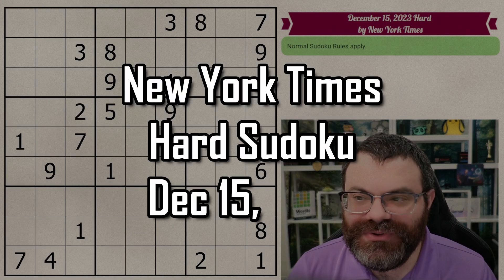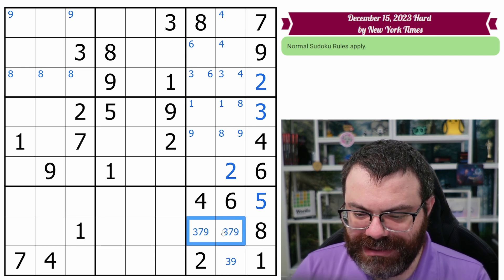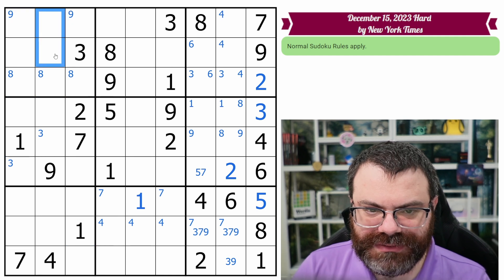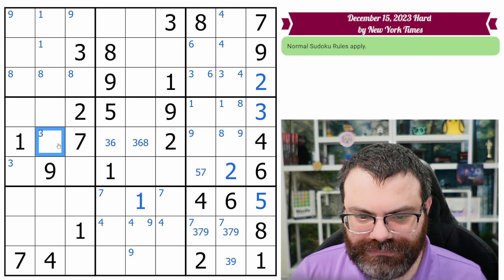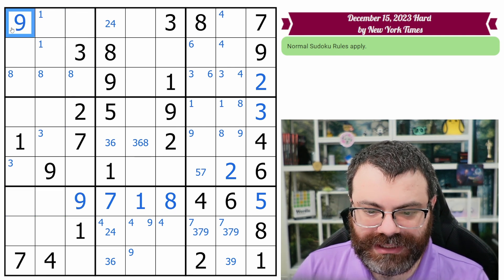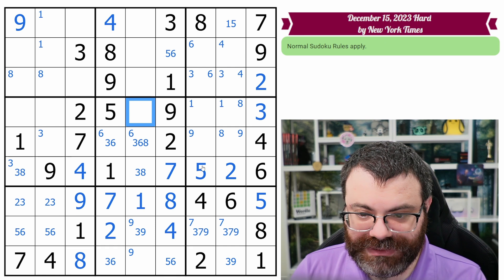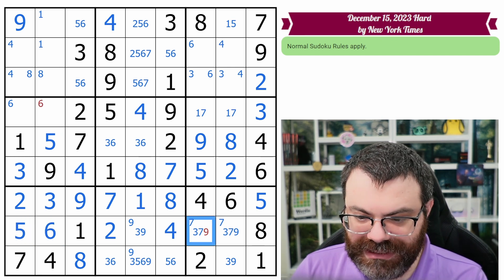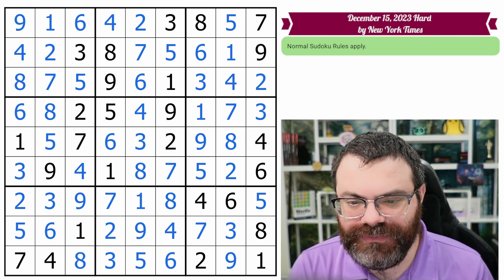NYT Hard Sudoku Walkthrough | December 15, 2023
The New York Times Hard Sudoku for December 15, 2023